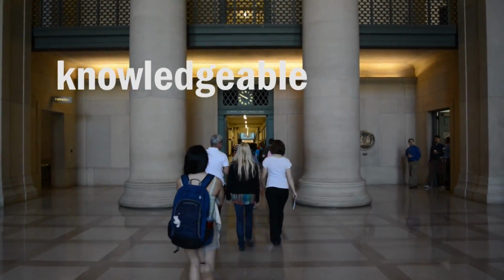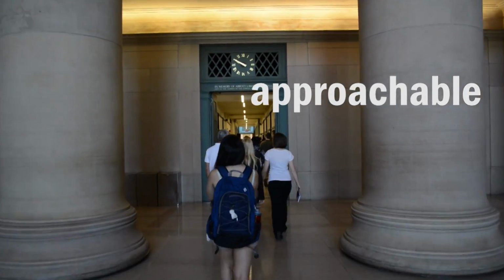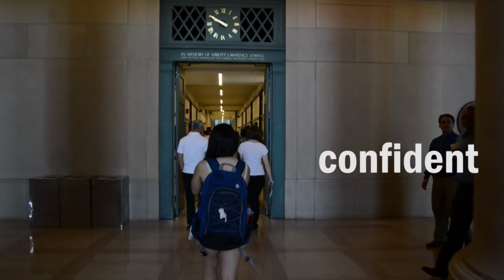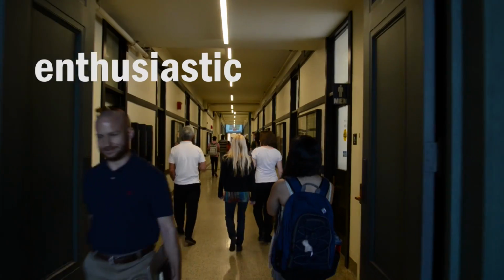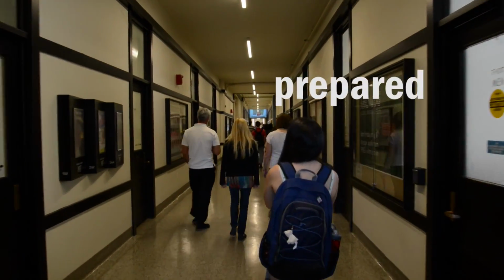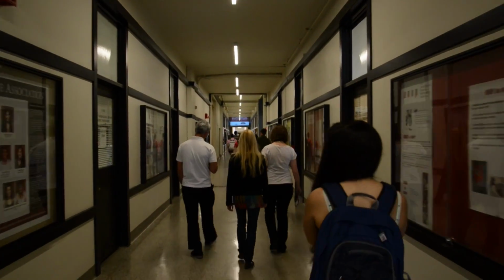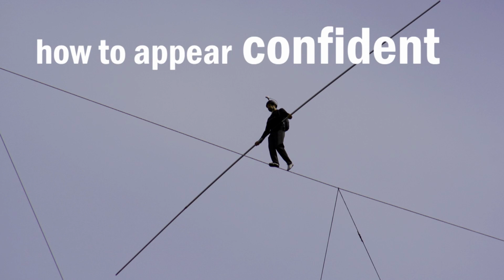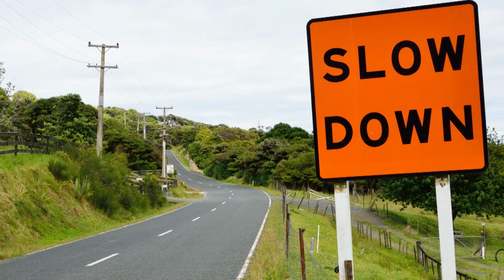Video 4: The First Day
MIT RES.21G-001 The User-Friendly Classroom, Spring 2016
Instructor: A. C. Kemp

In this video, students and teaching assistants discuss the qualities that make a good teaching assistants.